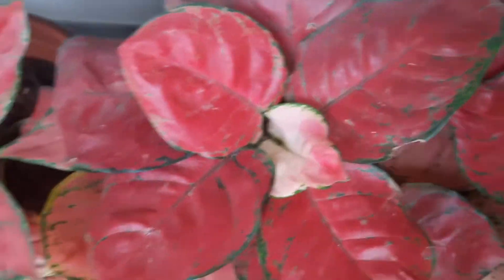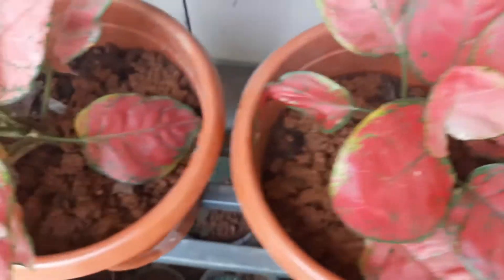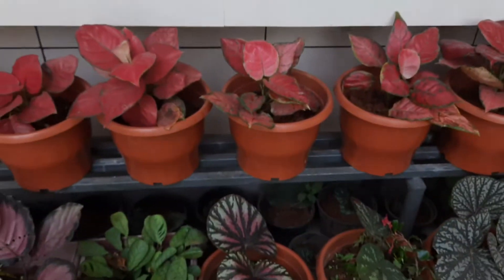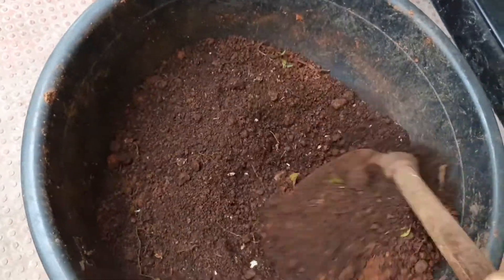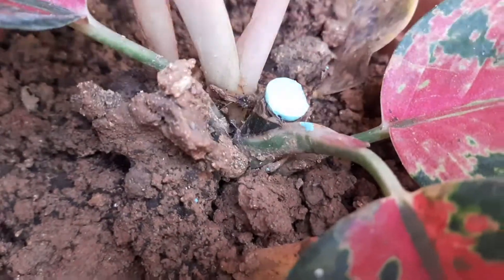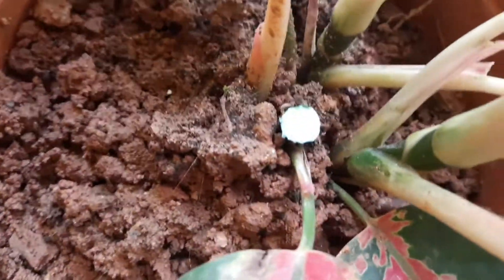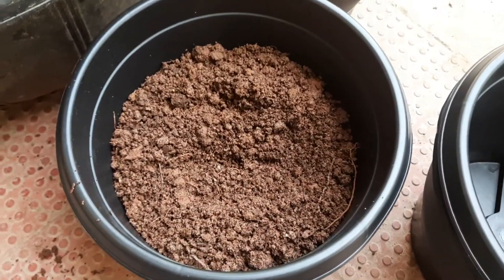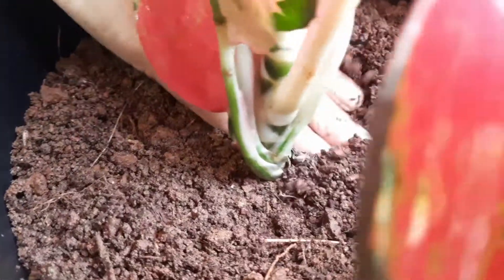ആഗ്ലോനിമ എങ്ങനെ കളർഫുൾ ആകാം🥰🥰/എങ്ങനെ നടാം/എന്തൊക്കെയാണ് വളമായിട്ടു കൊടുക്കേണ്ടത്..